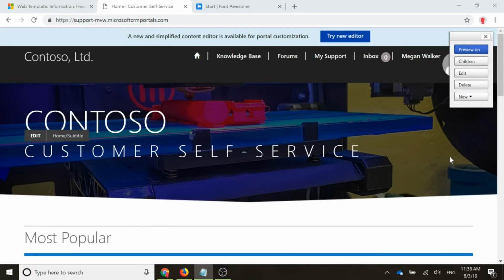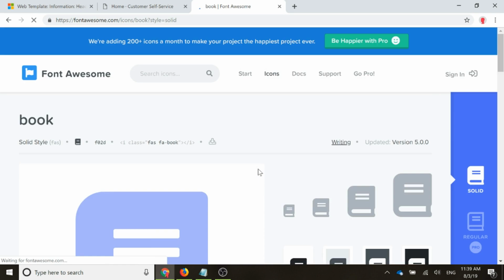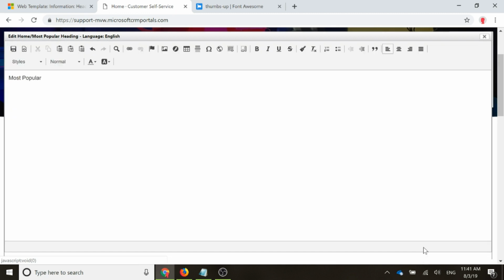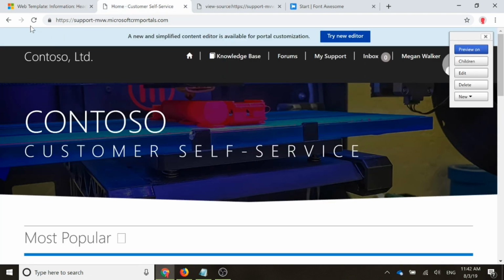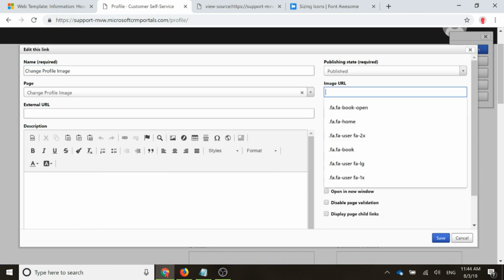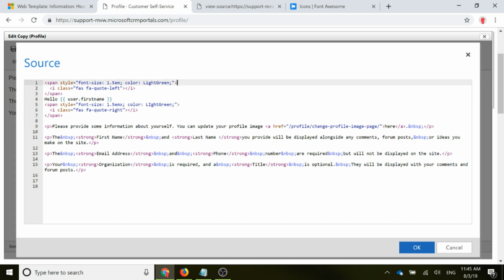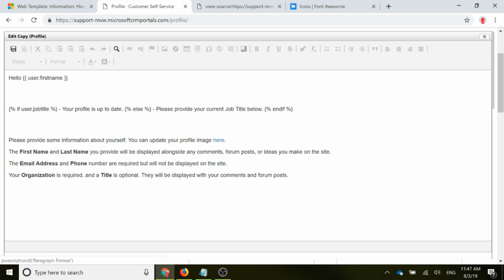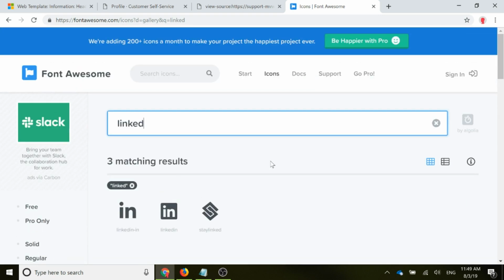Using Font Awesome In Portals - Microsoft Dynamics Portals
If you have ever used a portal for Dynamics 365 you will have noticed that the navigation along the top has a little house to indicate the home page link. If you edit the navigation you will see that the Image URL field contains .fa.fa-home.

Ever wondered what that is? It's using something called Font Awesome, which is just as it sounds, a font, which is awesome! 😉  - it's a collection of icons but can be used in a number of ways. Let's look at how to harness it's simplicity and power at the same time, and improve a portal users experience.